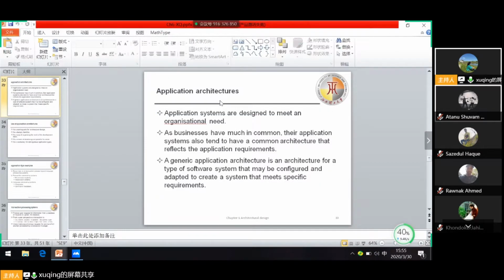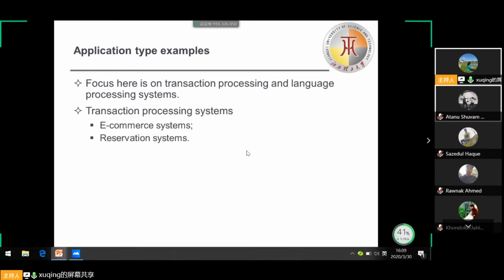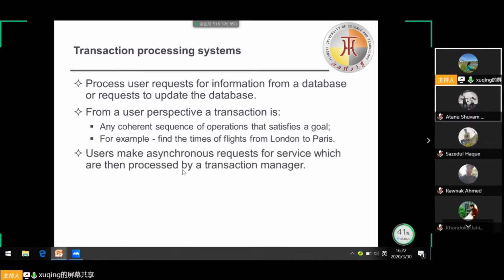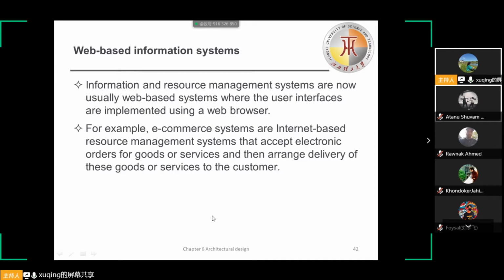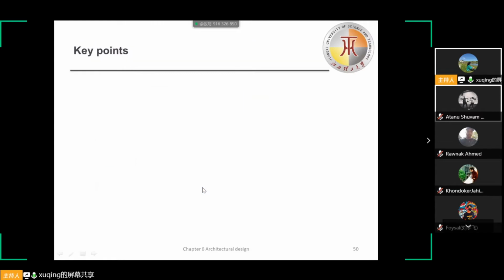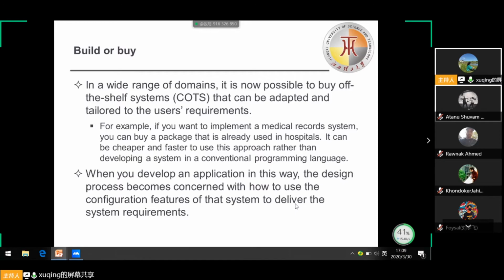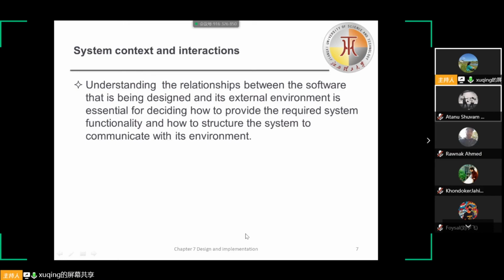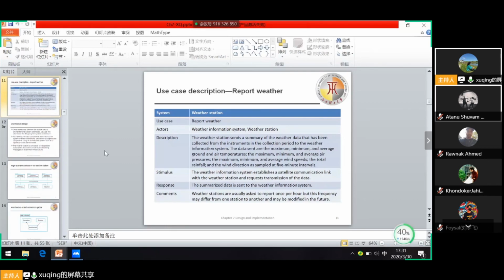Software Engineering Lecture 12 | Application Architecture & Intro to Design | Dr. Xu Qing | JXUST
In this lecture, you will learn about Application to Architecture and have and introduction to design and implementation of software development. The Live class is streamed over Tencent Meeting from the lecturer's home country to all the students over the world who are studying in Jiangxi University of Science & Technology.